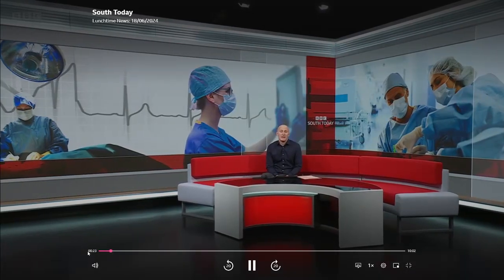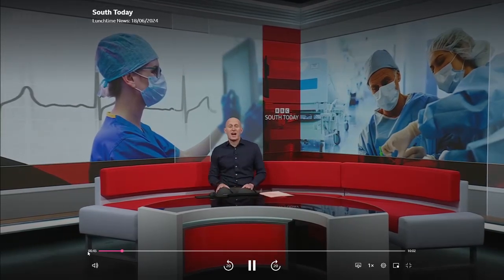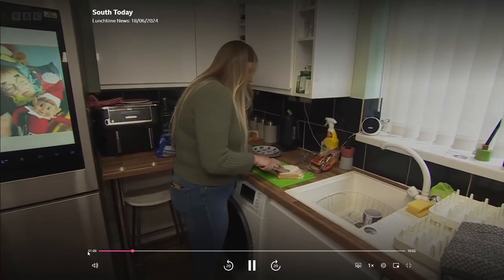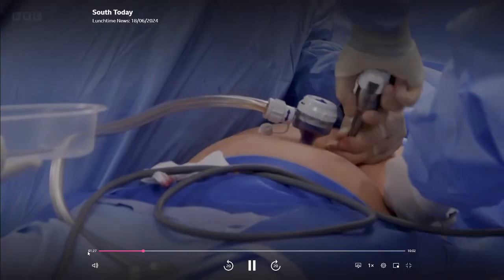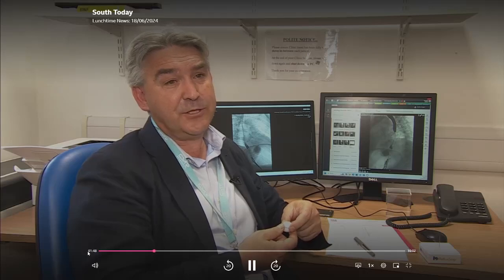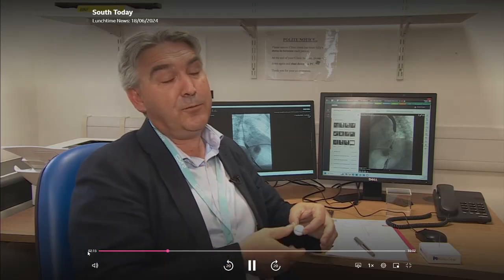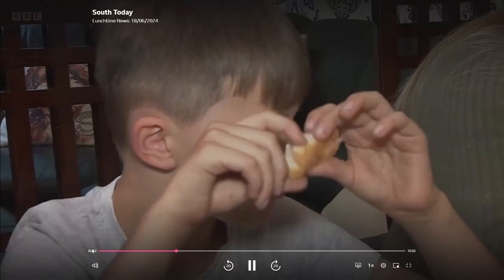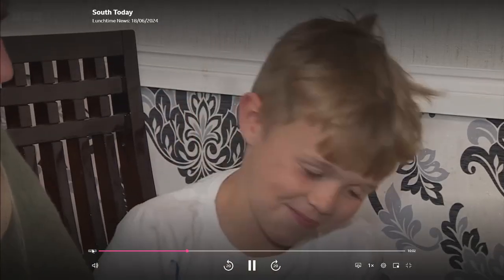RefluxStop™ on BBC South Today - Story of a GORD Patient Who Had New Anti-Reflux Procedure in the UK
Gastroesophageal Reflux Disease (GORD/GERD) can produce painful symptoms that can have a significant negative impact on a patient's life. The new RefluxStop™ procedure treats GORD/GERD addresses the root cause of acid reflux.